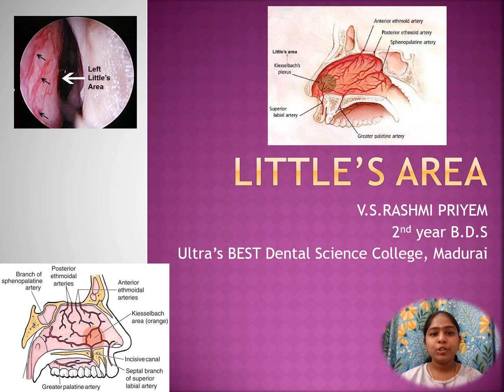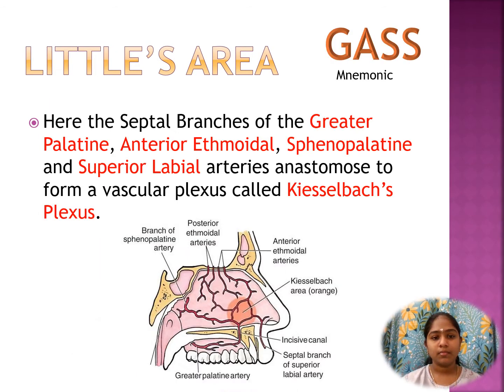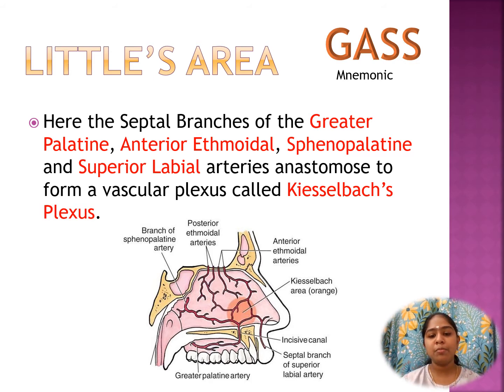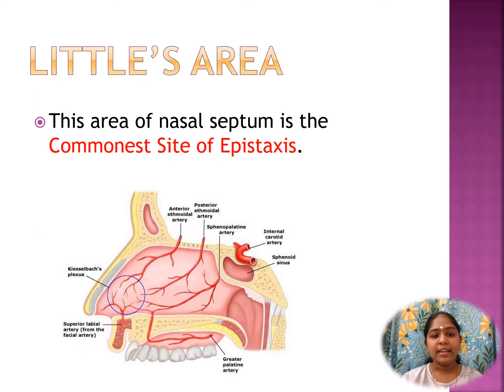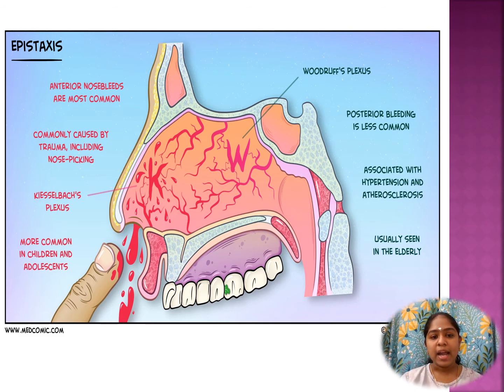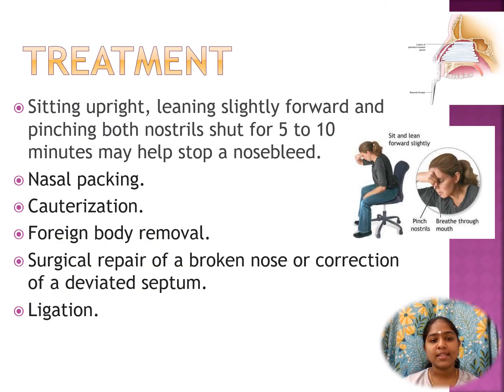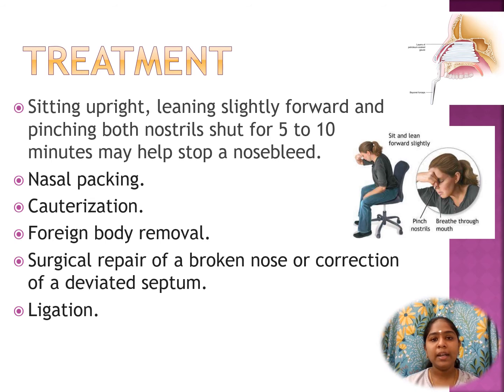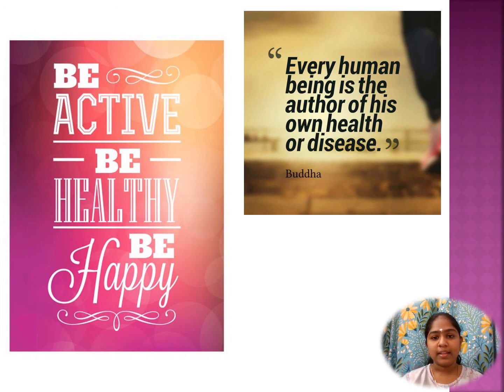Little’s Area | Nasal Septum | Mnemonic | Epistaxis | Nose Bleeding | Causes | Treatment